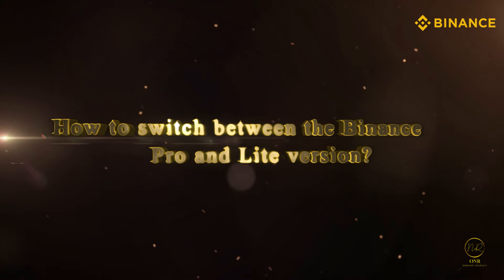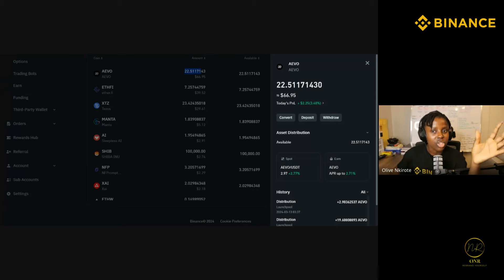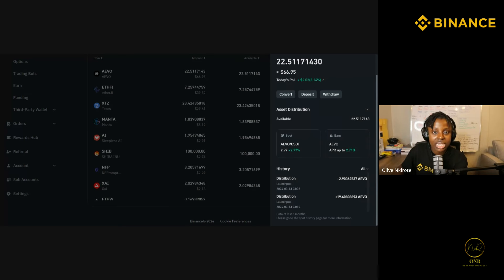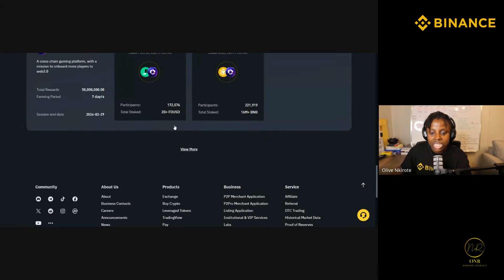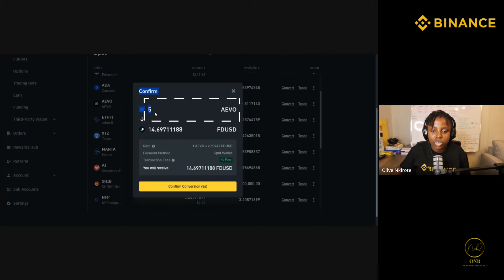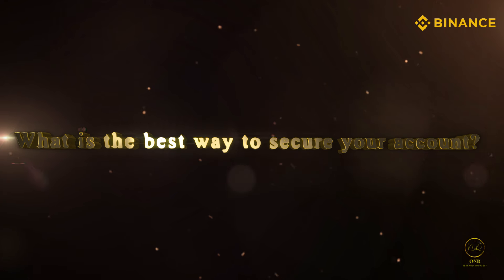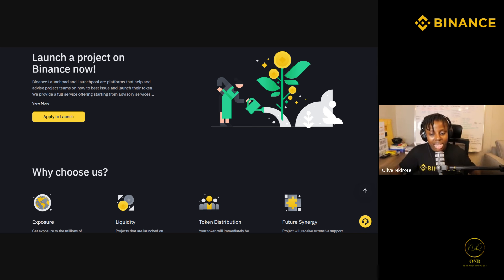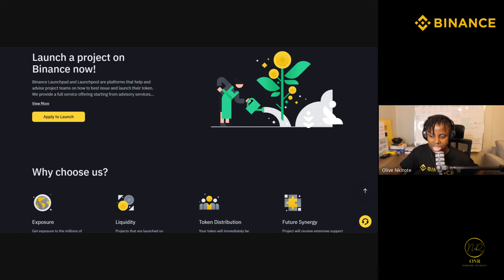I Answered All Your Binance LAUNCHPOOL Questions | Easiest Way to Make Money Work for You in Crypto🚀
What is Binance Launchpools?
Binance Launchpool is a platform on the Binance Exchange that provides support for promising crypto startups with the eventual goal of helping drive awareness and adoption for their respective projects, by guiding them on how to best launch and advertise their tokens.

How do you participate in a Launchpool and gain rewards?
By staking your BNB and FDUSD. When participating in Launchpools, you stake/lock your coins (the principal amount) on the active Launchpool, during the farming period. Once it ends, you receive the tokens of the Launchpool released to your Spot wallet together with your staked cash.
The more you stake, the more rewards you earn.

👉 ONR Binance Referral ID ➜ JDFPEL7O

🚀Video Chapters
00:00​  Intro.
00:12  How to swtich between the Pro and Lite version on Binance.
00:40  How to buy crypto on P2P.
00:53  How to withdraw money without using P2P.
01:05  Is it guaranteed that once I stake I get the tokens?
03:52  How do you know your Launchpool rewards in a Launchpool?
04:33  What happens after the farming period ends?
04:43  What is the difference in participating on Launchpools with less or more cash?
05:36  How to swap your Launchpool rewards after receiving them.
07:32  What is the best way to secure your account?
07:43  What if the coins don't do well?
08:07  Is there a possibility of going at a loss?
08:32  Is it advisable to be a hodler for launchpool rewards?
08:44  Should I stake or leave money as FDUSD?
10:11  Are launchpools forever?
10:47  Does the word 'tokens' also mean coins?
11:07  Why did you choose to use FDUSD rather than BNB?
11:34  Is it bad for you to put BNB?
12:37  Feedback from the live audience.
13:18  How to join the ONR Whatsapp Mentorship group.
13:31  How to book an ONR Crypto consultation.
13:50  Outro (Like, share and subscribe pweease 🤗)

🚀Video Guides to help you on your Crypto Journey as a newbie.♥️
Watch them in this order:
Video 1:
🌟How to CREATE an Account on BINANCE | How to Secure your BINANCE Account from PHISHING and SCAMS

Video 3:
🌟How to turn IDLE MONEY to PROFITABLE Gains with Crypto RISK- FREE (I made $400 in the last 2 months)